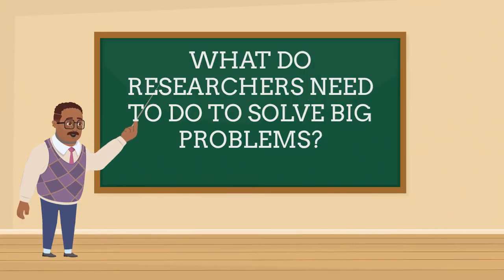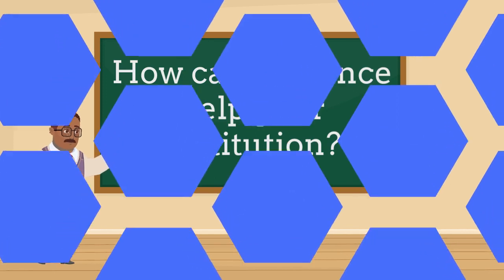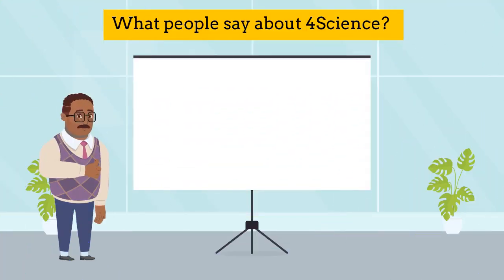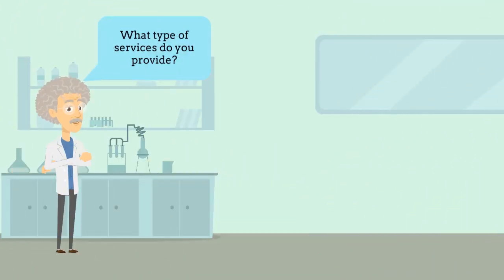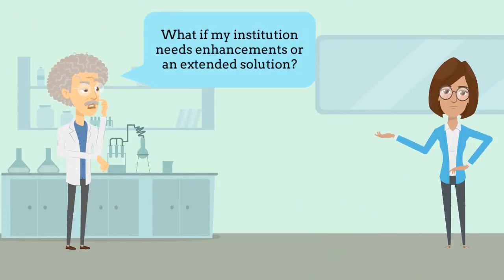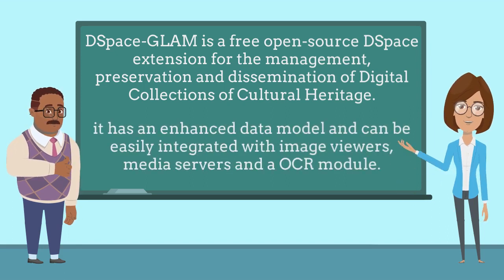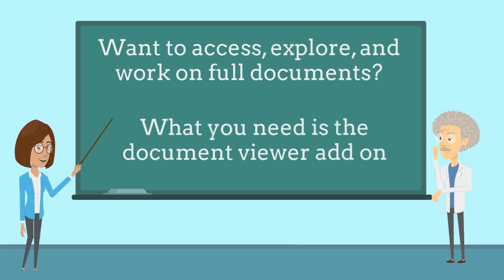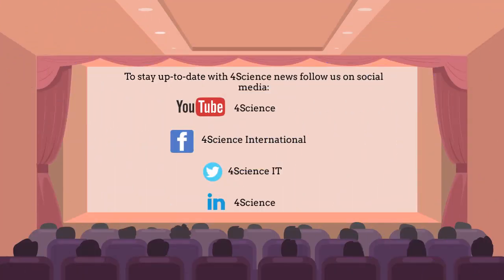4Science: Who we are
2023
4Science, who we are: our solutions and services for Institutional repositories and open science.